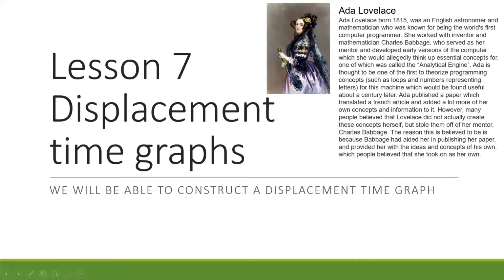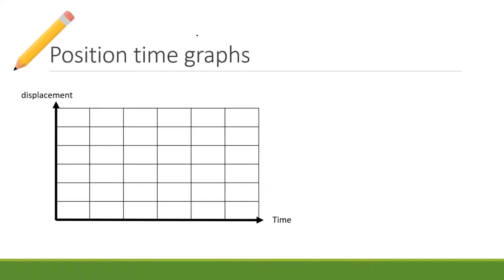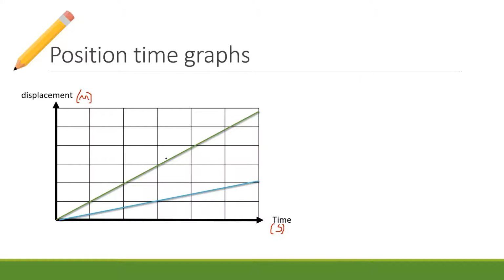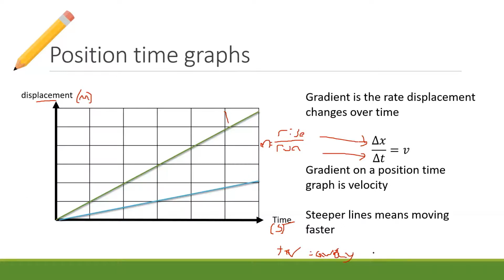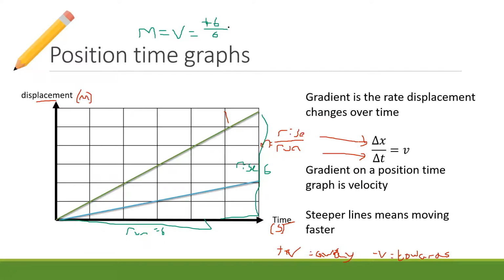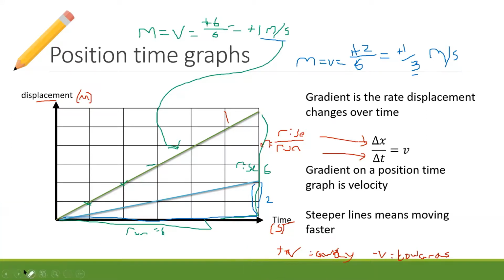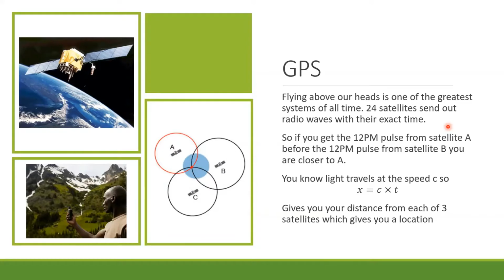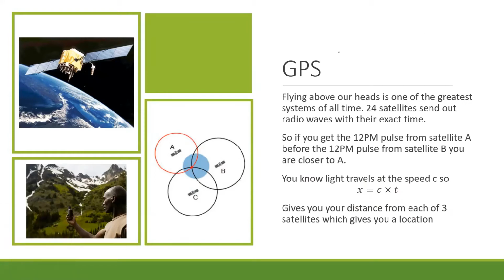Year 10 Engineering Maths - Lesson 8 - Gradient of position time graphs